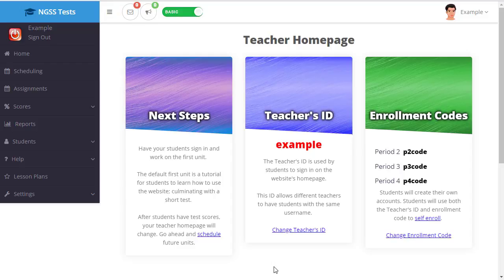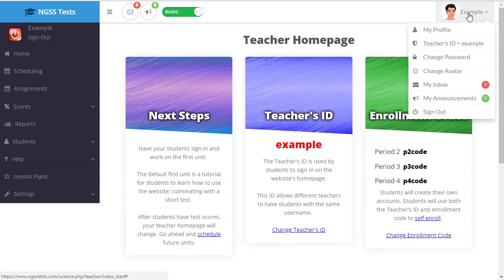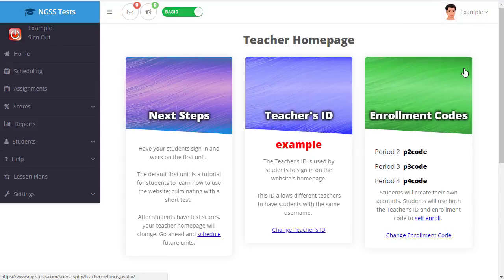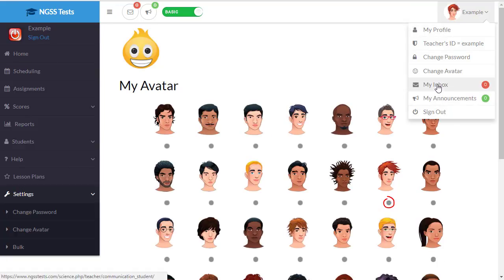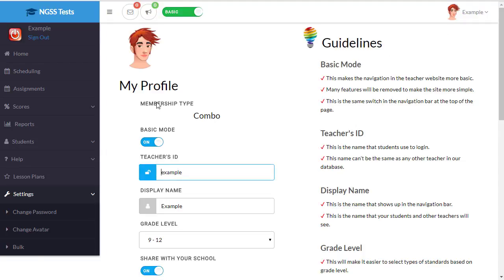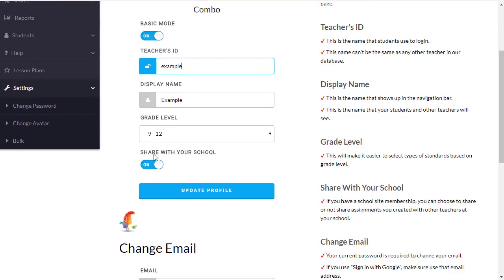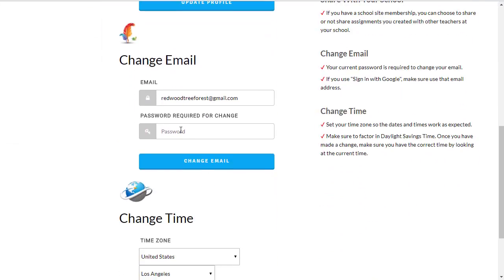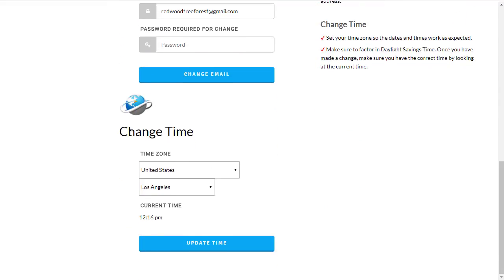Teacher Profile Tutorial